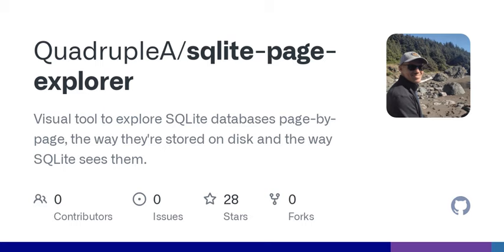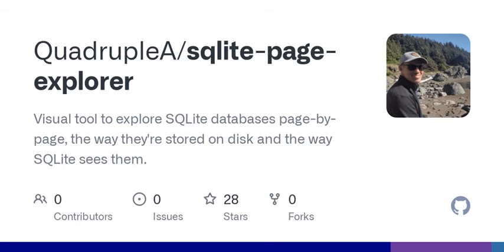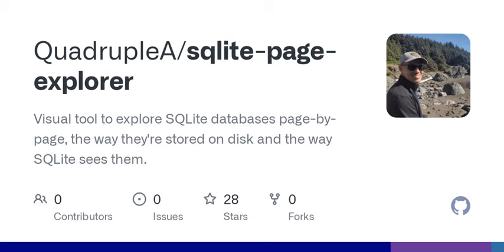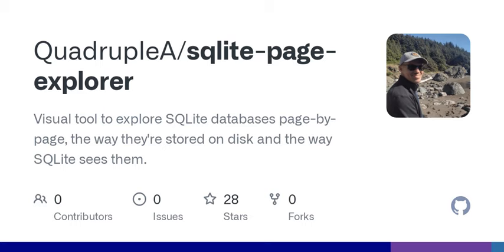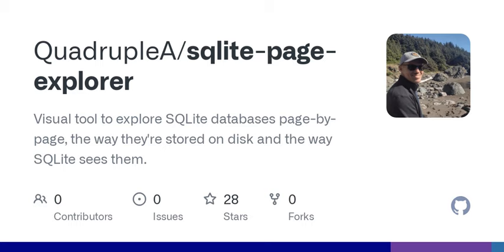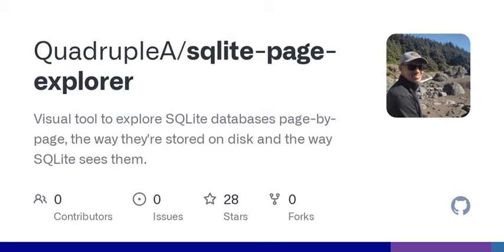GitHub - QuadrupleA/sqlite-page-explorer: Visual tool to explore SQLite databases page-by-page, t...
Visual tool to explore SQLite databases page-by-page, the way they're stored on disk and the way SQLite sees them. - QuadrupleA/sqlite-page-explorer